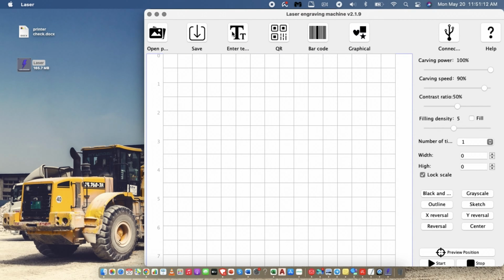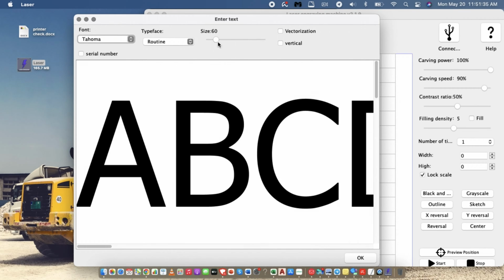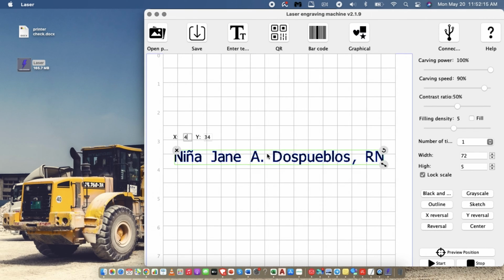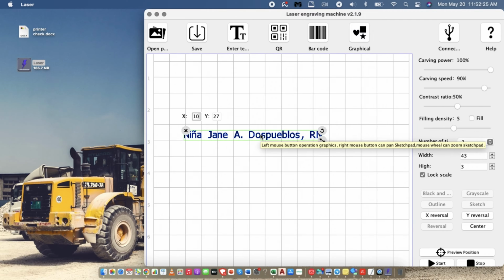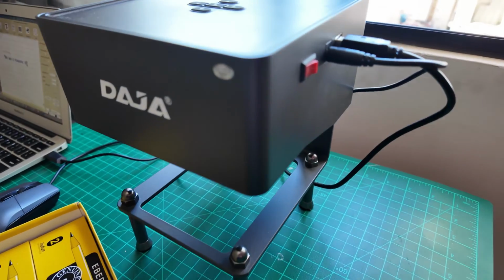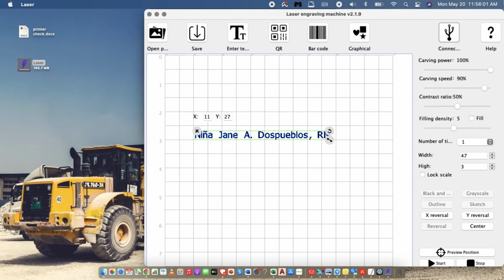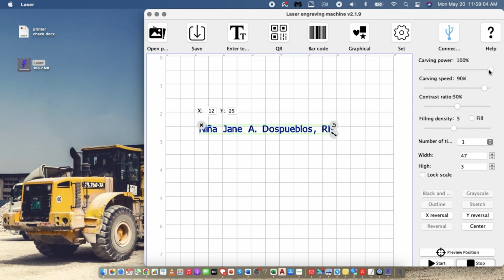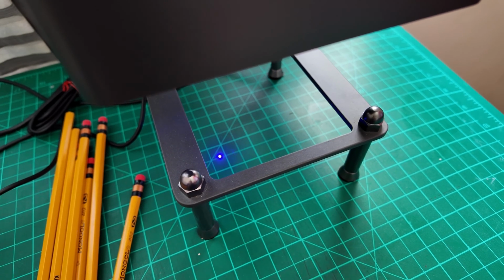How to engrave pencils with DAJA DJ6 Mini Portable Laser Engraver using your Computer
Hey everyone! Today, I want to share a helpful tip on how to engrave a pencil using DAJA DJ6 mini portable laser engraver . I hope this short tutorial helps you out!

If you have any questions , drop down the comment section, ask away. So thank you guys for joining me, see you again in my next video.